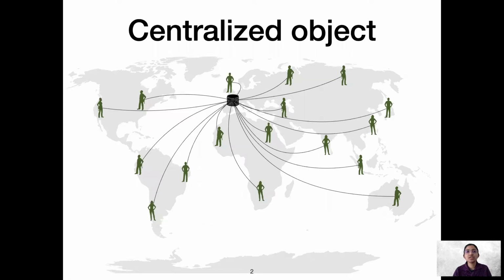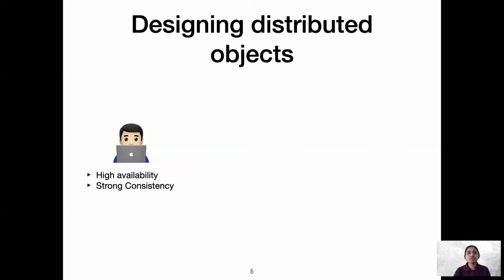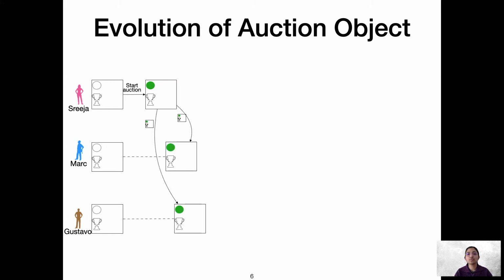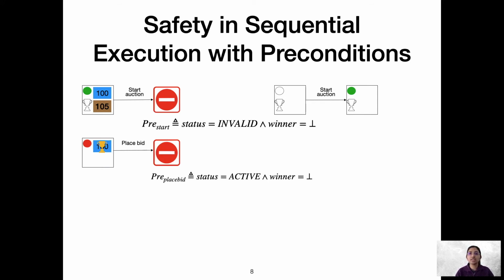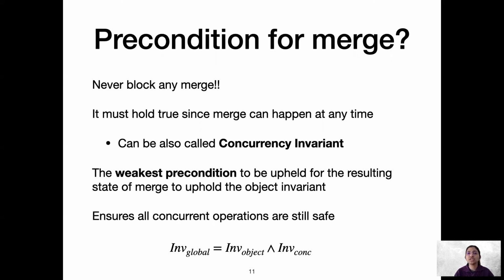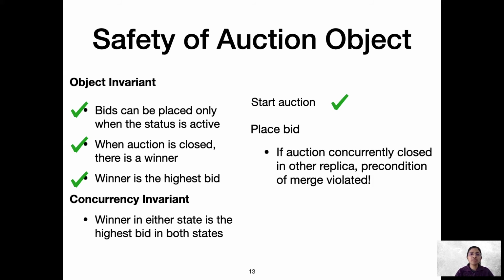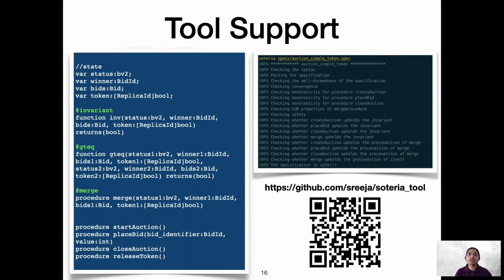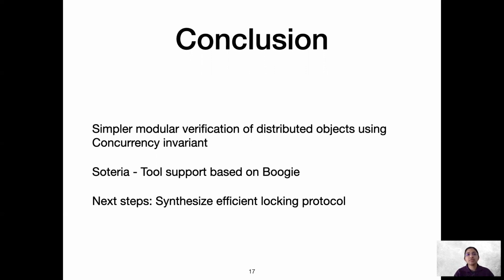Proving the safety of highly-available distributed objects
To provide high availability in distributed systems, object replicas allow concurrent updates. Although replicas eventually converge, they may diverge temporarily, for instance when the network fails. This makes it difficult for the developer to reason about the object’s properties, and in particular, to prove invariants over its state. For the sub-class of state-based distributed systems, we propose a proof methodology for establishing that a given object maintains a given invariant, taking into account any concurrency control. Our approach allows reasoning about individual operations separately. We demonstrate that our rules are sound, and we illustrate their use with some representative examples. We automate the rule using Boogie, an SMT-based tool.

This work was published at ESOP 2020.